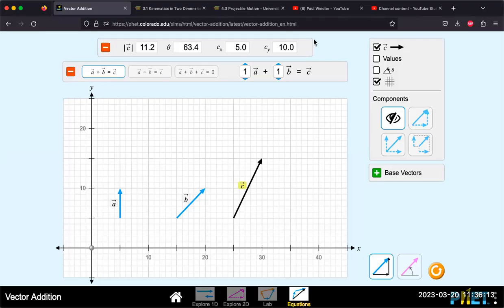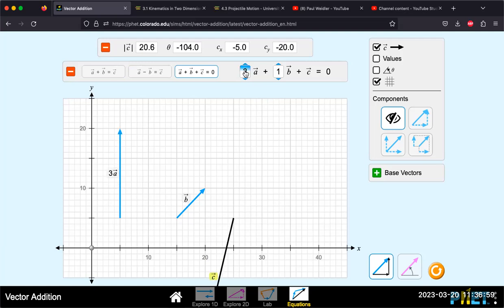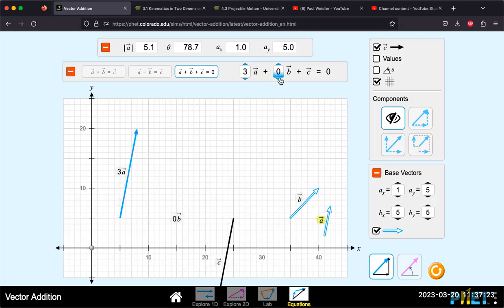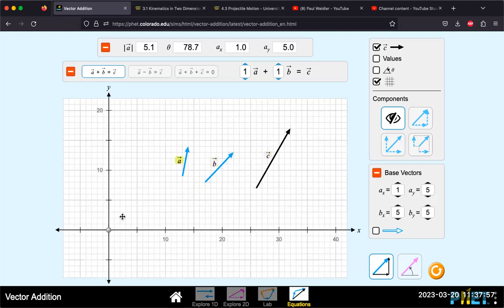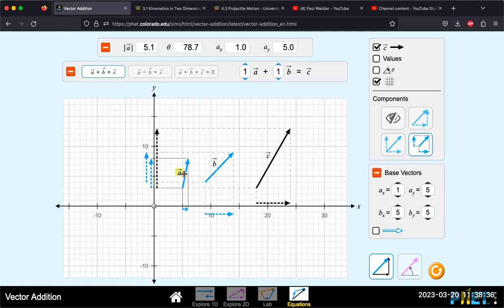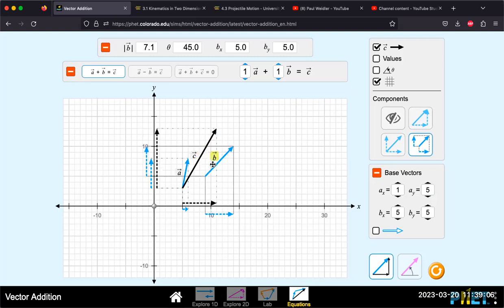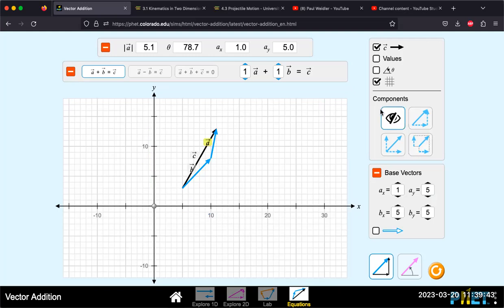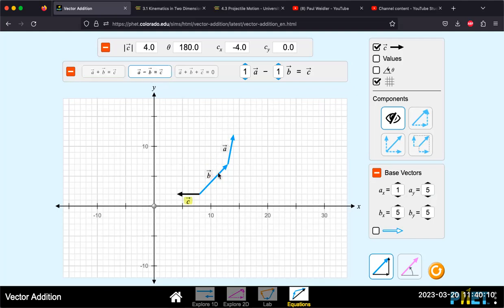vector tutorial part 2